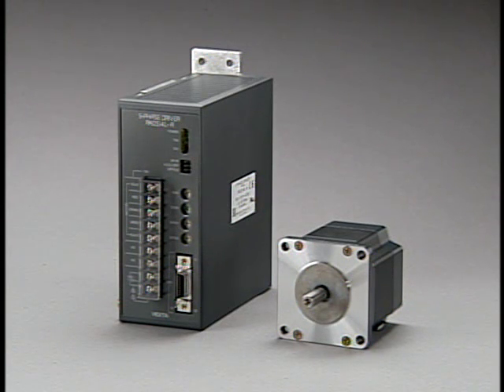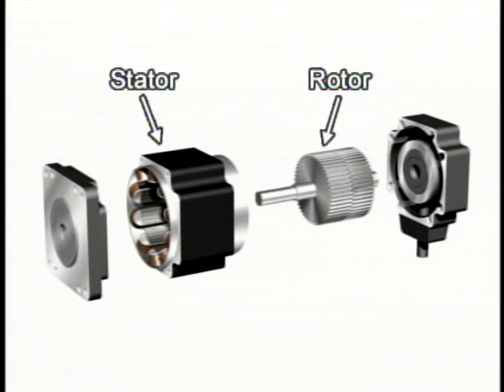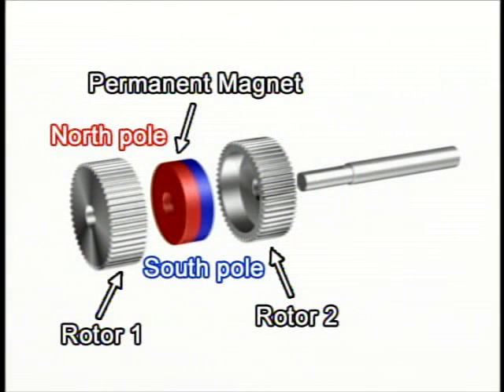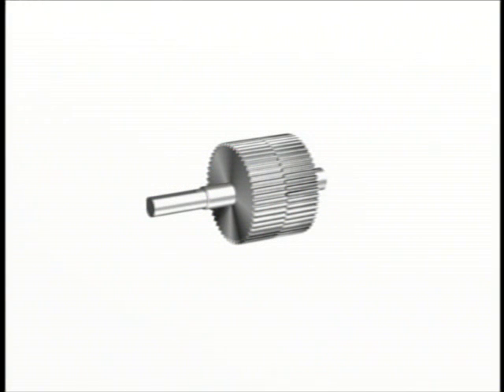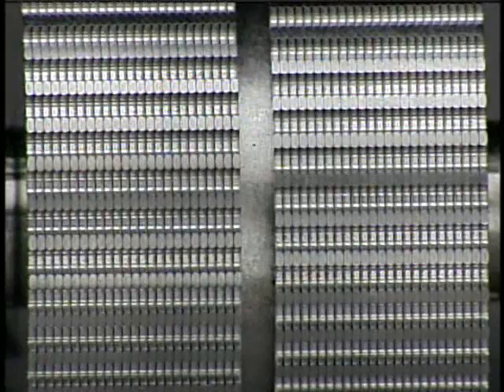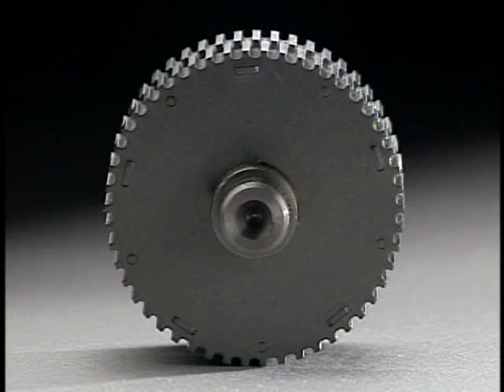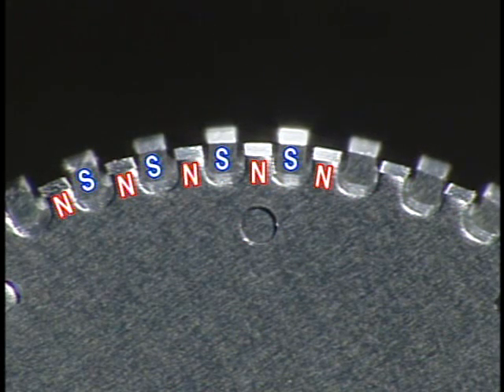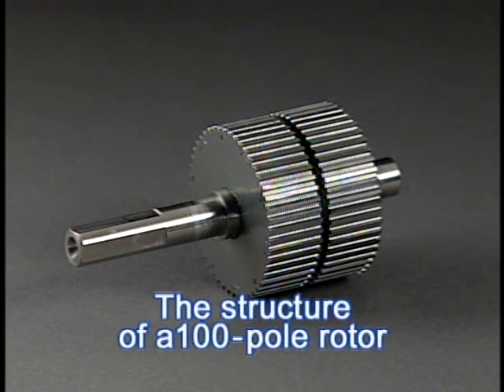5-Phase (0.36°, 0.72°) Stepper Motor Structure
While the 2-phase motor moves 1/4 tooth pitch each phase. The 5-phase, because of its construction, moves 1/10 of a tooth pitch. Since the pitch is still 7.2°, the step angle is 0.72°. Simply based on construction, the resolution of the 5-phase has 500 steps per revolution versus the 2-phase with 200 steps per revolution. The 5-phase offers a resolution 2.5 times better than that of the 2-phase.